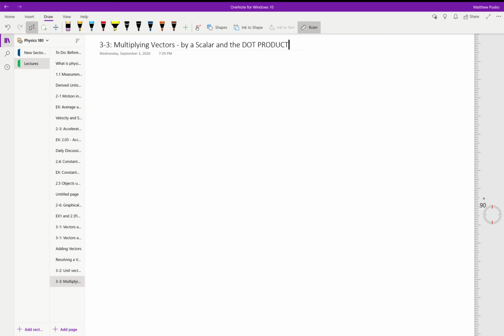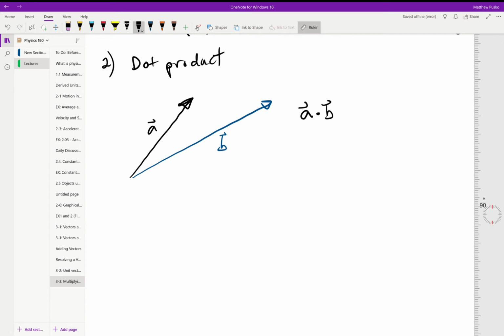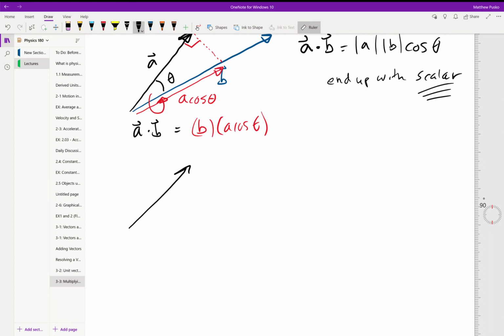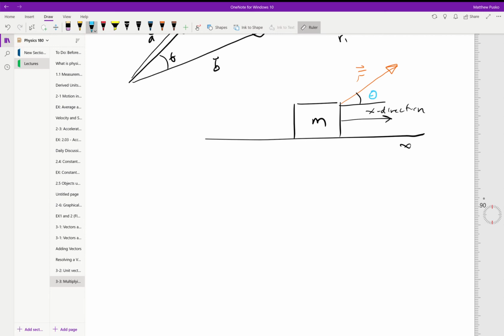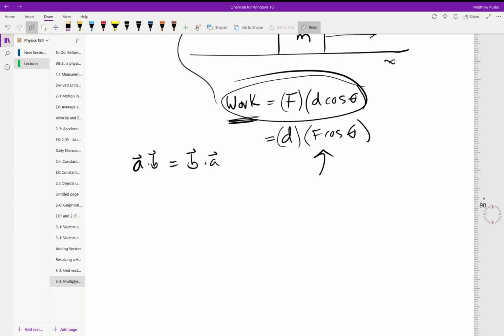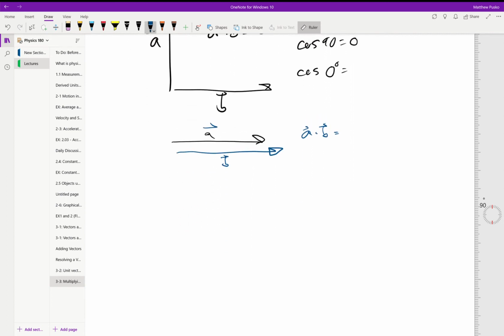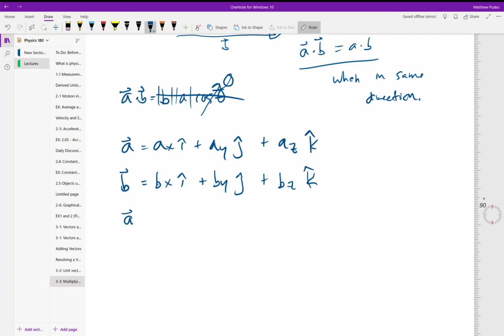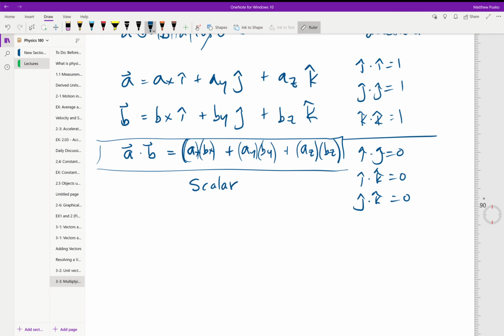3-3: Multiplying Vectors Pt 1 - Pusko's PHY180 at UNLV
How to multiply a vector by a scalar quantity, and how to take the dot product of 2 vectors.